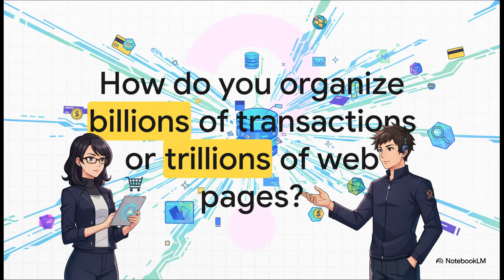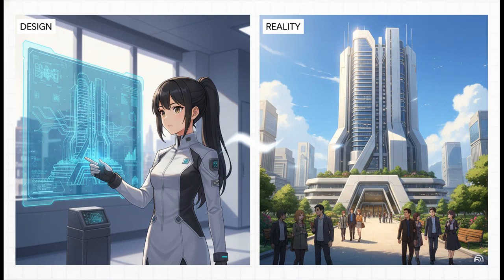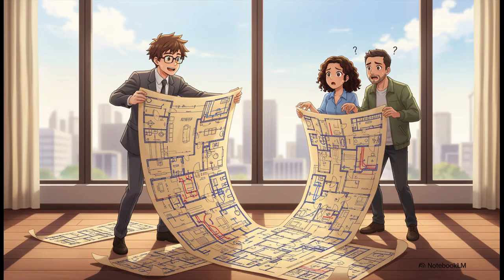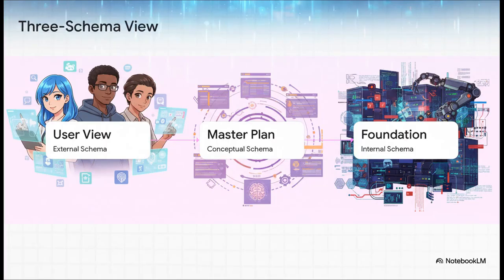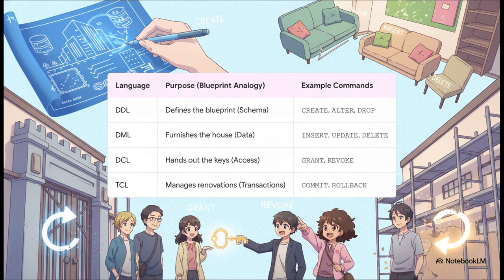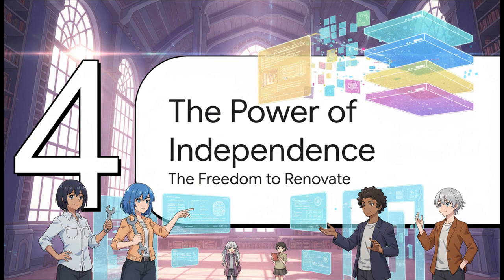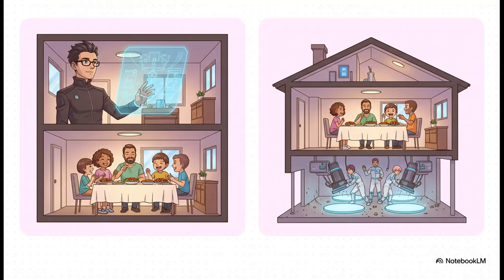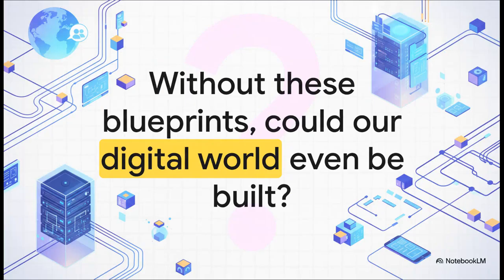S4 DBMS MOD 1 OVERVIEW. ENG